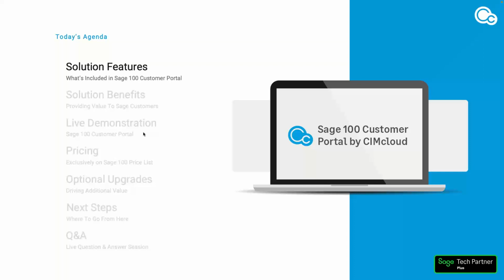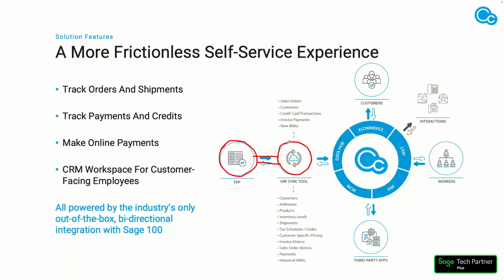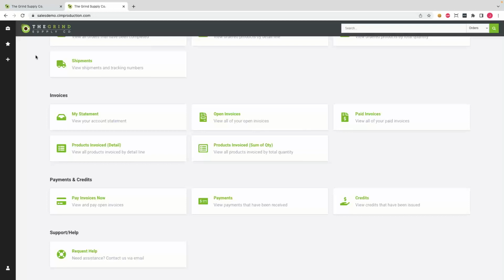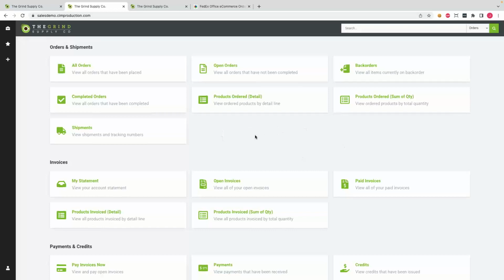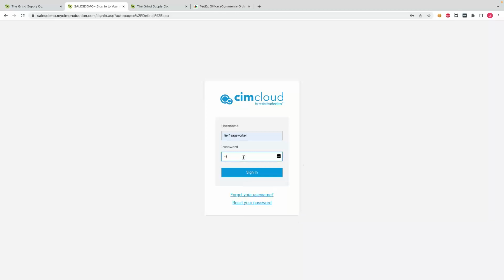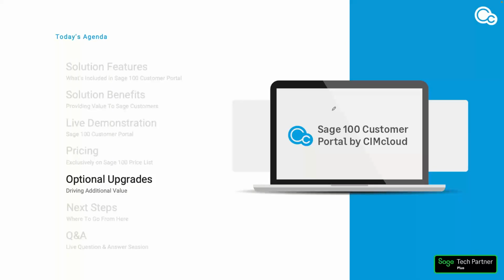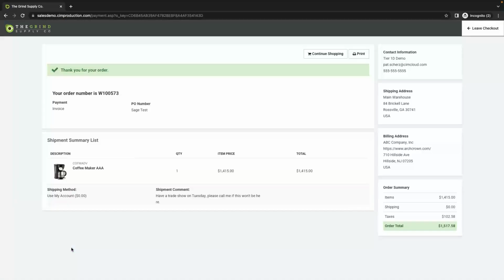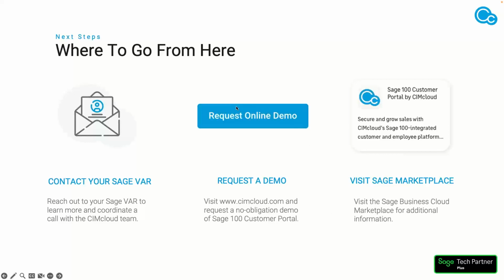Integrated eCommerce for Sage 100 with CIMcloud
Learn about the Sage 100 Customer Portal by CIMcloud, a Sage exclusive offering on the CIMcloud platform that offers your customers a more frictionless self-service experience, allowing them online access to review orders, shipments and invoices and make online payments. It also provides your employees the ability to obtain a complete view of your customers’ interactions with your organization.

Offering the industry’s only out-of-the-box Sage 100 integration, CIMcloud leverages your existing ERP data, allowing you to benefit from the CIMcloud platform while minimizing disruptions to your business